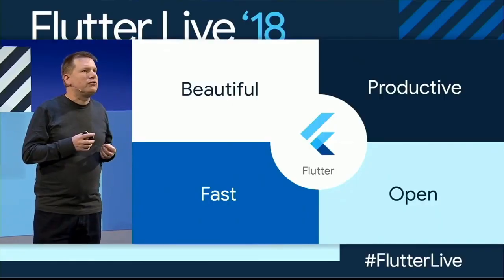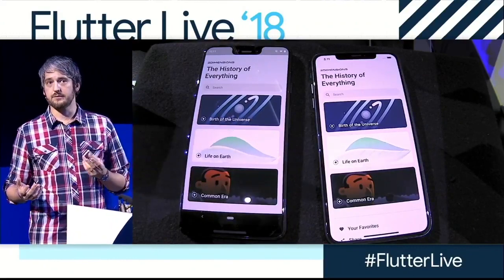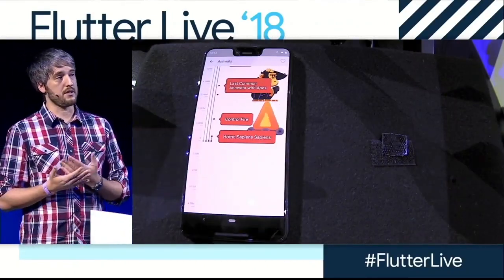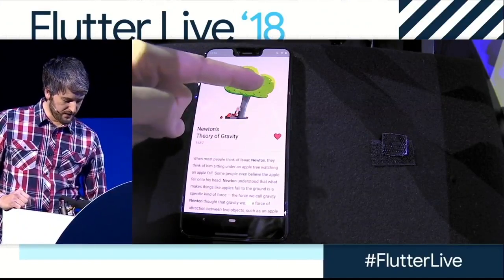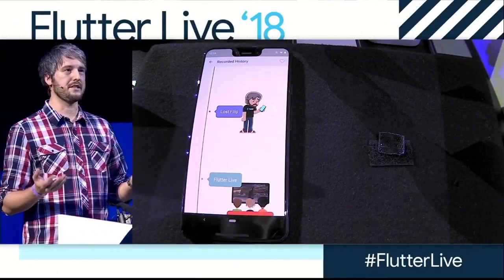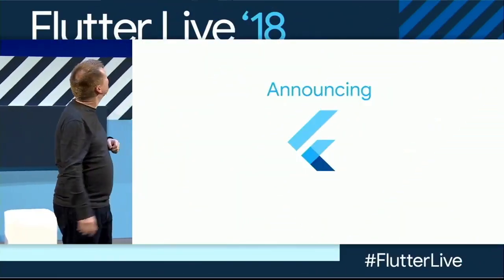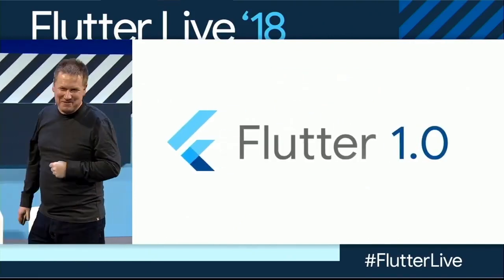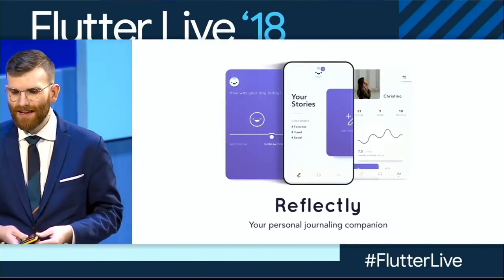Flutter Live 2018 in10 minutes! | Flutter 1.0 Stable | Flare Animation | Dart 2.1 | Hummingbird ❤💕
silent_programming: A way to learn programming.

Thank you for coming here and watching my videos.
Tell us about how can we improve our work (FB Page): misilentprogrammer

Like_Subscribe_Share-to-support